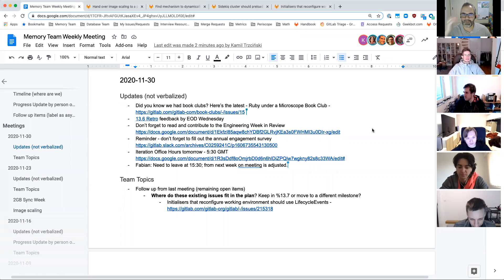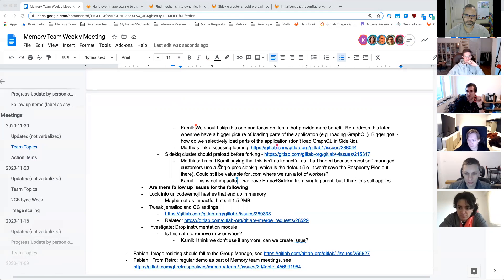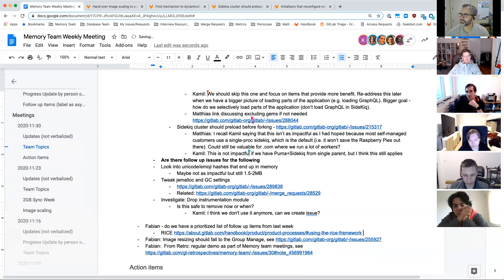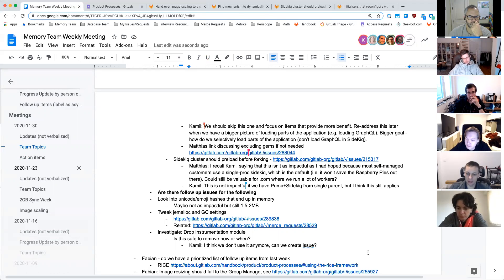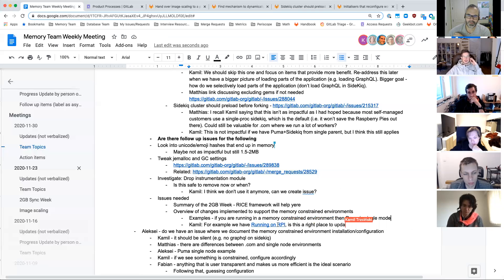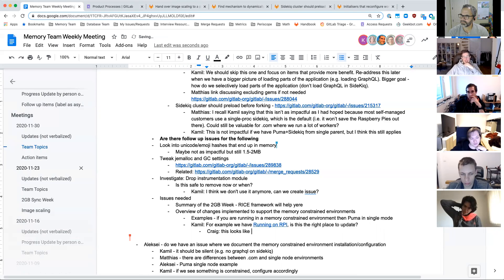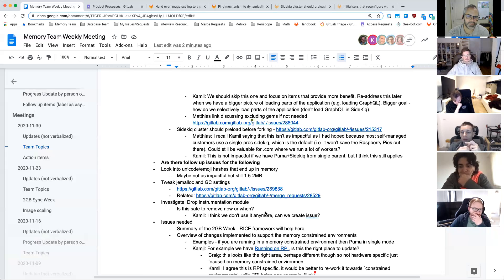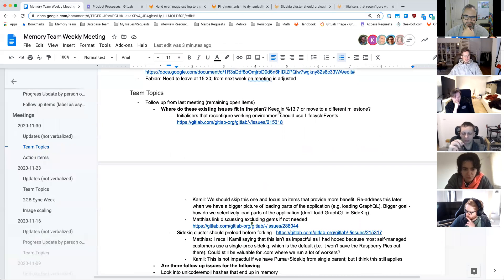2020 11 30 Memory Team Weekly